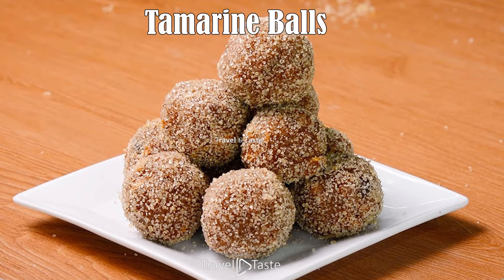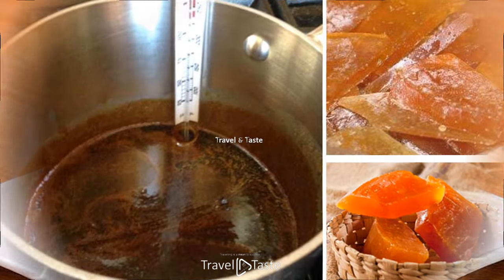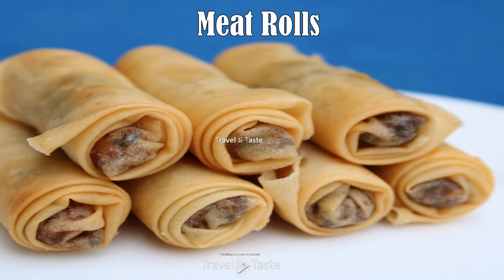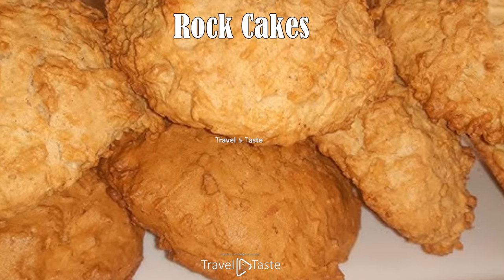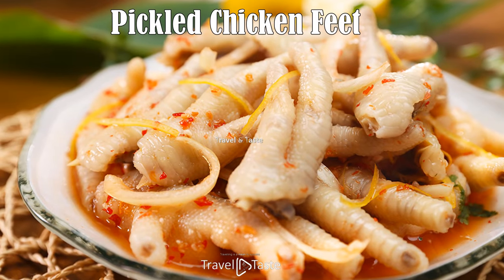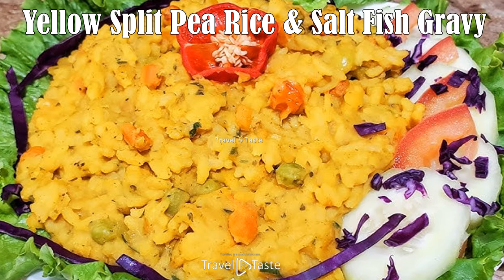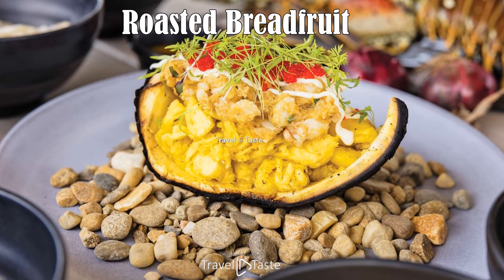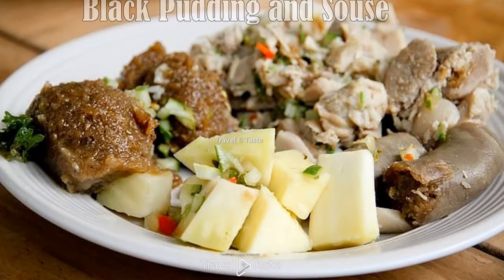Barbados Foods | Top Traditional Barbadian Foods | Barbadian Cuisine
00:00 Top Traditional Barbadian Foods | Barbadian Cuisine | Barbados Food
00:43 Sorrell
01:09 Mauby
01:40 Tamarine Balls
02:11 Black Bitch
02:43 Sugar Cakes
03:27 Guava Cheese
04:22 Bajan Turnovers
05:16 Currant Slices
05:51 Meat Rolls
06:22 Salt-Bread
06:54 Rock Cakes
07:27 Sweet Bread
08:16 Cassava Pone
08:54 Barbeque Pig Tails
09:28 Chicken Pilau Browned Down
10:11 White Rice and Sea Eggs
11:11 Jug – Jug
11:47 Pickled Chicken Feet
12:25 Fish Cakes
12:51 Conkies
13:38 Bajan Chicken Soup
14:05 Yellow Split Pea Rice & Salt Fish Gravy
15:09 Roasted Breadfruit
16:08 Black Pudding and Souse
16:51 Cou-Cou and Flying Fish

barbadian foods
national food of barbados
barbados food recipes
easy bajan recipes